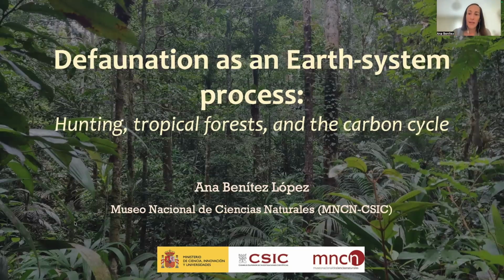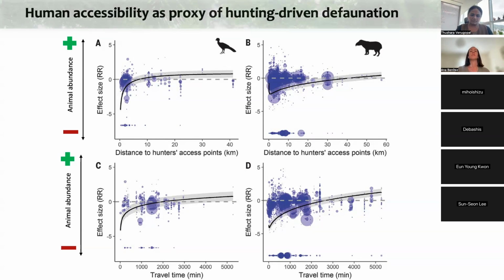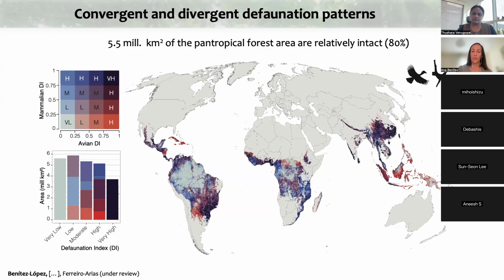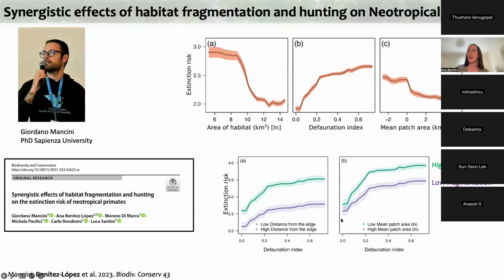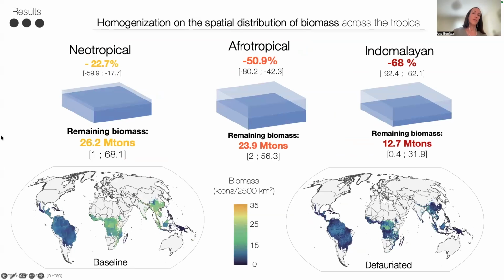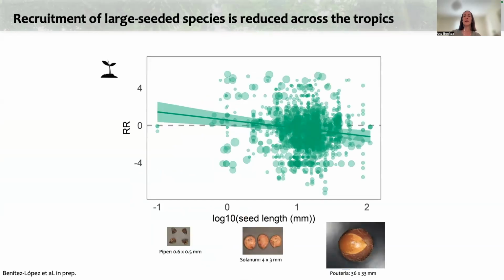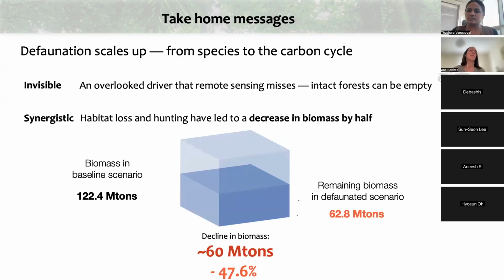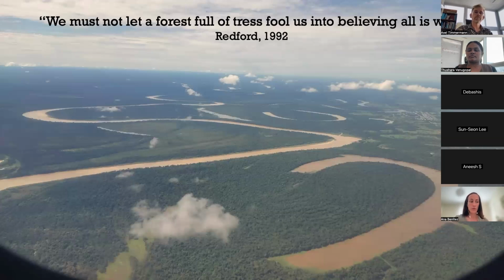ICCP Climate and Life Talks - Seminar 1 Dr. Ana Benitez Lopez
Speaker: Dr. Ana Benitez Lopez, from Department of Biogeography & Global Change, National Museum of Natural Sciences  (DBCG-MNCN-CSIC)

Title: Defaunation as an Earth-system process: Hunting, tropical forests, and the carbon cycle.
Abstract: Tropical forests are usually valued as carbon stores defined by their trees. Yet the animals within them quietly regulate how much carbon those forests can hold, and a largely invisible driver, overhunting, is steadily eroding that capacity. Forests that appear intact on satellite imagery are increasingly empty. In this talk I synthesize a decade of work quantifying the impacts of hunting and habitat loss on tropical mammals and birds. I first show how meta-analytical and spatial modelling approaches reveal pervasive hunting-induced declines across the tropics, for both mammals and birds, then turn to the synergistic interactions between habitat loss and hunting that amplify extinction risk beyond what either driver causes alone. I present efforts to map vulnerability to exploitation pantropically, identifying where and for which species risk is concentrated. I then show how these pressures reshape the structure and function of ecosystems. Average mammal body mass has fallen by roughly half relative to a human-free baseline, producing a biomass deficit of nearly 60 million tons and a shift in dominance from megafauna to rodents. These losses cascade into the functional composition of tropical tree communities, forest regeneration, and, critically, the carbon cycle: carbon stocks shift from long-lived large mammals to short-lived small ones, and from heavy-wooded, large-seeded trees toward small-seeded, wind-dispersed, carbon-poor species. Finally, I discuss how this science translates into climate-relevant conservation, culminating in the first pantropical spatial prioritization that integrates hunting vulnerability with the Kunming–Montreal 30×30 target while accounting for forest integrity and the rights of Indigenous and rural communities. Together, this work argues that defaunation is a spatially structured, synergistic driver of extinction risk whose effects propagate to whole-ecosystem function and the global carbon cycle – an Earth-system process that conservation and climate planning can no longer afford to overlook.